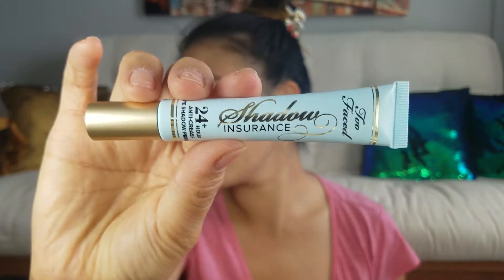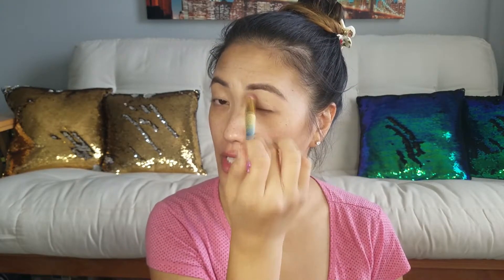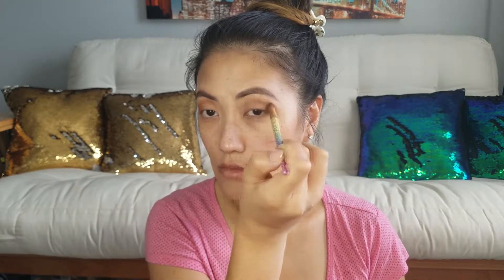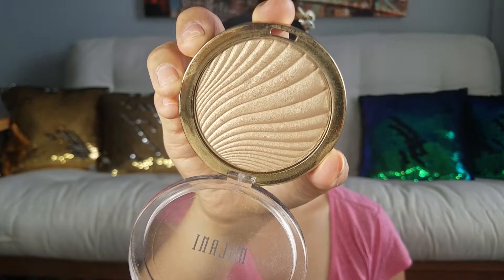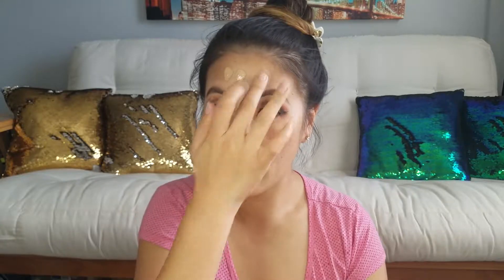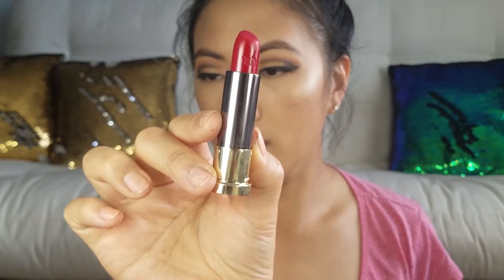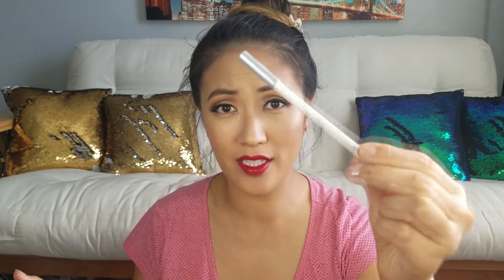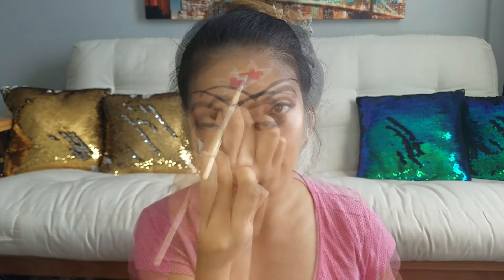WONDER WOMAN HALLOWEEN MAKEUP LOOK! || Sarah Kwak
Happy Sunday!
Today I’m doing a Wonder Woman Halloween MakeUp Look!
xo Sarah

It’s @kwakamole21 everywhere!

💄💄💄 Products Used
Clinique Intense Moisture Surge
Benefit Goof Proof Brow Pencil
Chella Clear Brow Gel
Too Faced Shadow Insurance Primer
Cover FX Cream Concealer
Urban Decay Ultimate Naked Basics Palette
Lorac Palette
Milani Highlighter - 03 Sunglow
Kat Von D - Trooper
Lashes are from Amazon
Too Faced - I Want Kandee - Eyeliner
Elf Hydrating Primer
Beauty Blender
YSL Radiance Awakening Foundation
Buxom Blush - Breathless
Urban Decay Lipstick - F-Bomb
CC Beauty Professional Face Paint
Palladio White Liner Pencil
Too Faced Comfort Matte Setting Spray

💎 Participants must be 18 years of age or older.
Under 18 must get a signed permission by a parent or legal guardian. (I will ask for this.)
💎That’s it! Once we reach 10,000 subscribers, I’ll pick a winner at random. The winner will be announced on this channel. Good Luck!